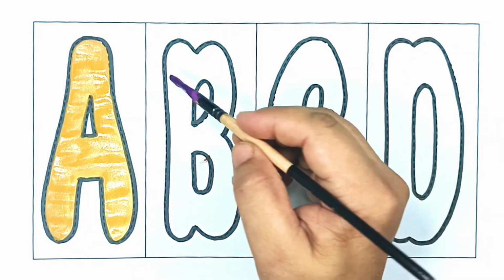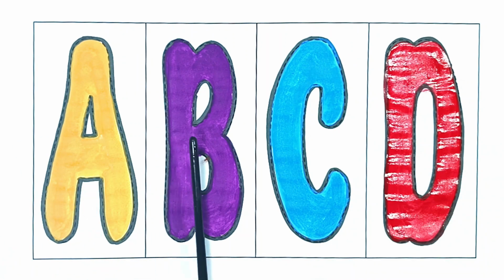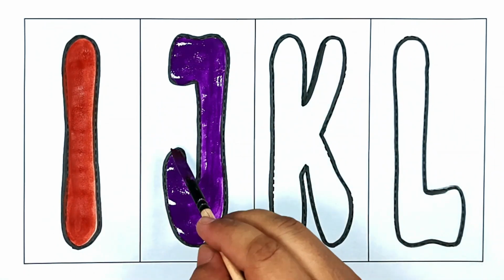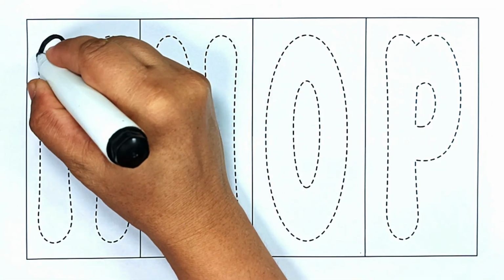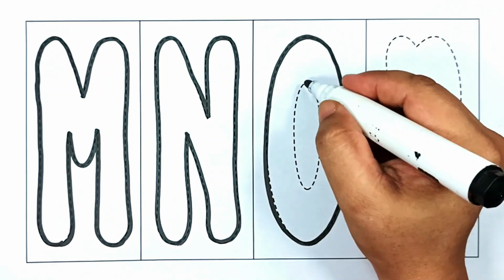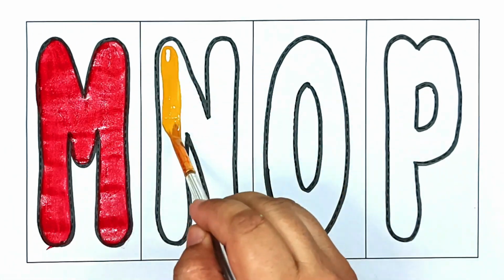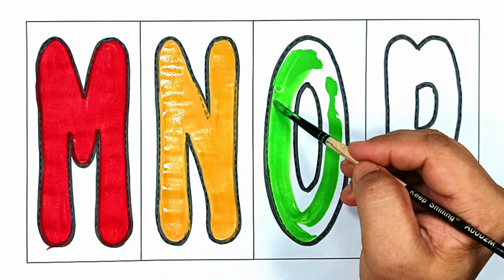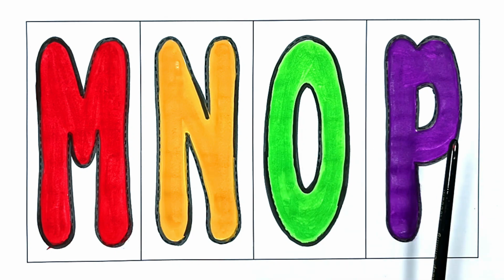Learn to Write Your ABCDEFGHIJKLMNOP! Tracing & Coloring